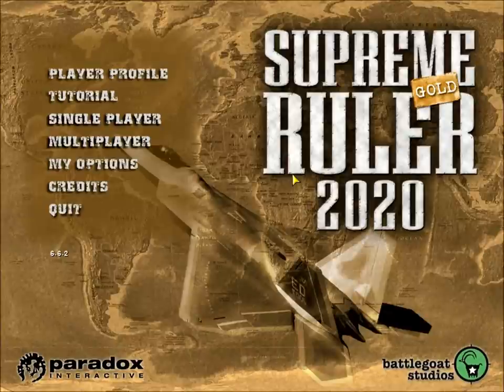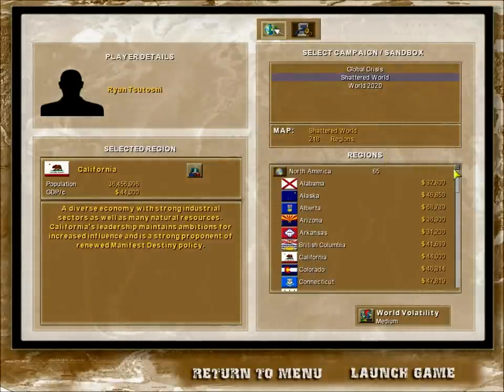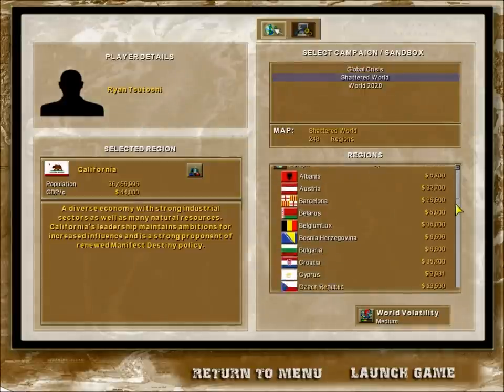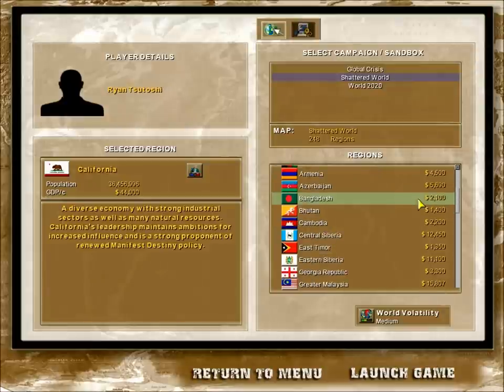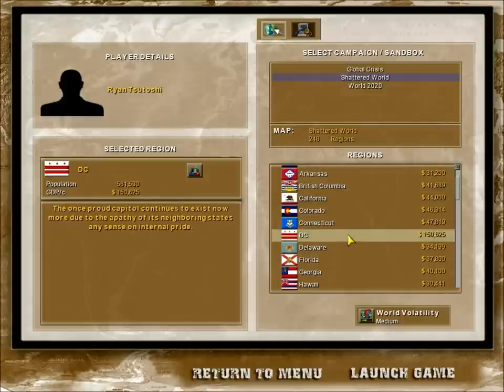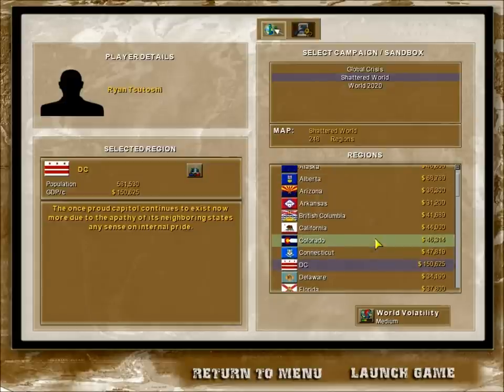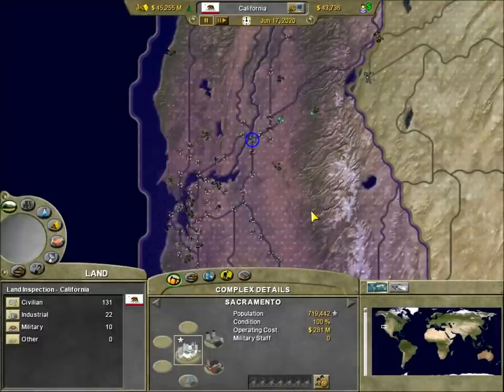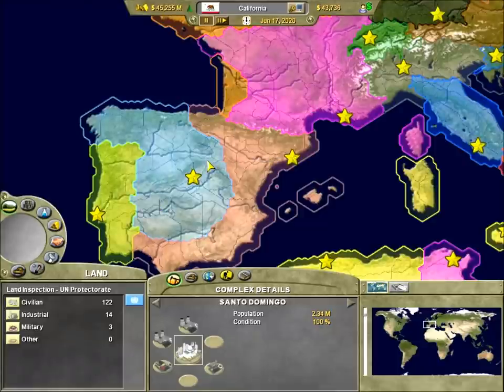Let's Play: Supreme Ruler 2020 - California - Part 1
Explanation and preparation for our new nation.